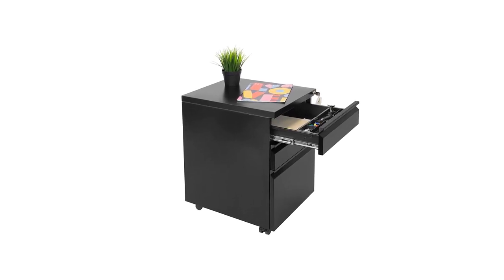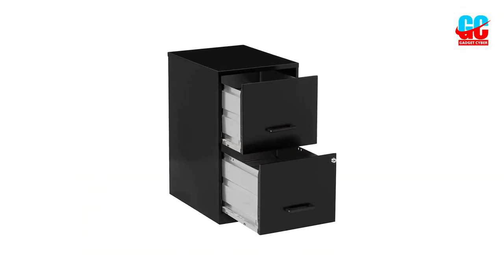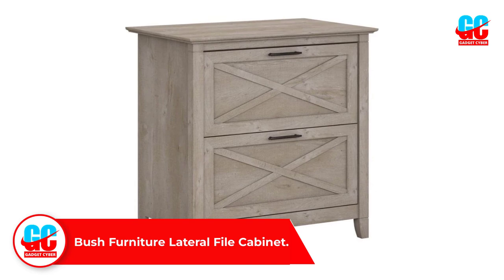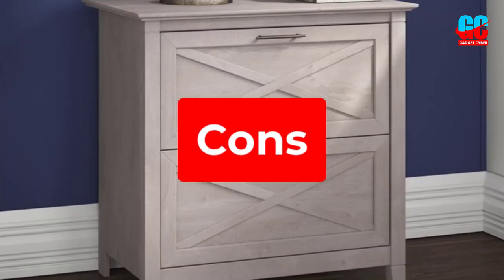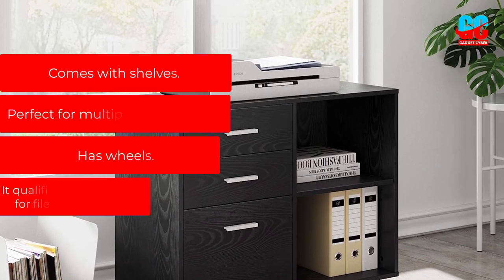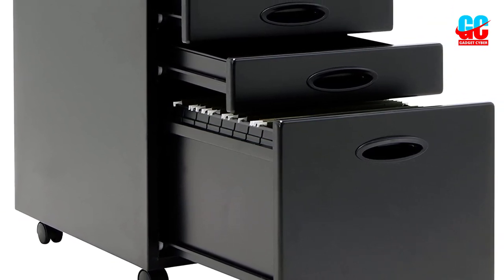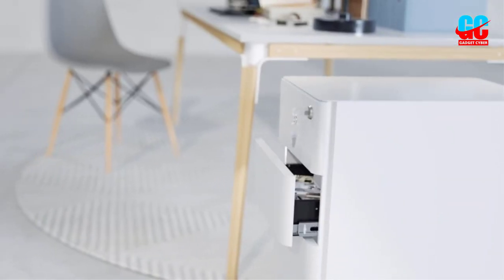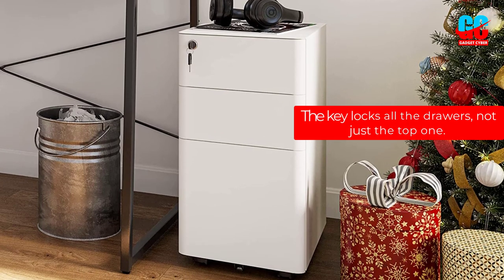Best Filing Cabinets for Home and Office [File Cabinets To Keep Everything Organized]💯💯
👇👇👇Product Link👇👇👇ad
👉1. Lorell 14341 Filing Cabinet.
👉2. Bush Furniture Lateral File Cabinet.
👉3. DEVAISE 3-Drawer Wood File Cabinet.
👉4. Calico Designs Filing Cabinet.
👉5. YITAHOME Metal Filing Cabinet.

❤️Some More Filing Cabinets recommended  for you.
In this video, we're going to be discussing the best filing cabinets for home and office use. Whether you're looking for a filing cabinet for your home or office, these five cabinets are some of the best options out there.

We'll be discussing the features of each cabinet, as well as how they can be used to help you stay organised. Whether you're a student or a professional, these filing cabinets are a great way to keep your life organised and stress-free!